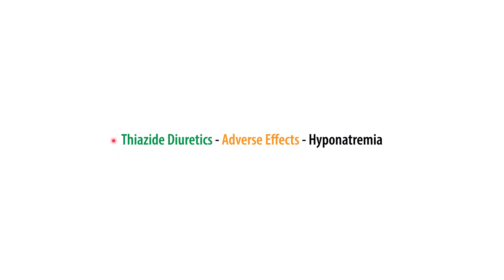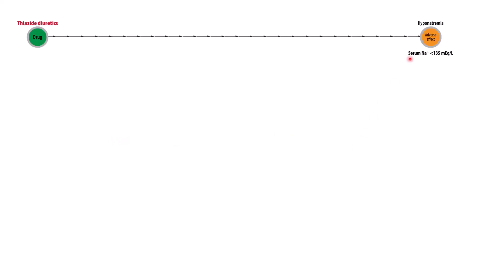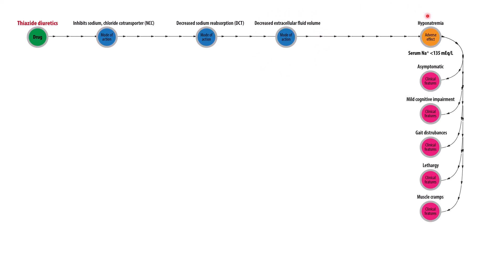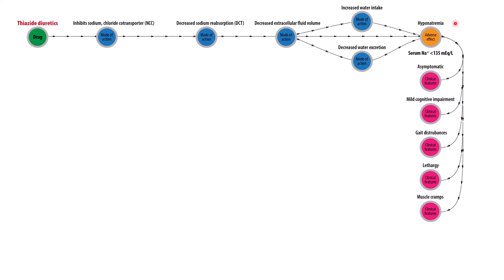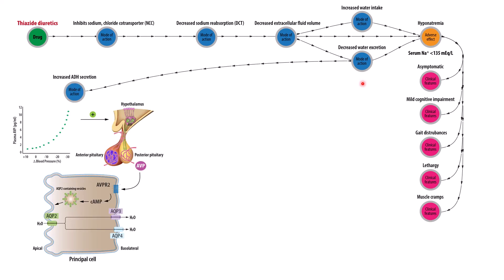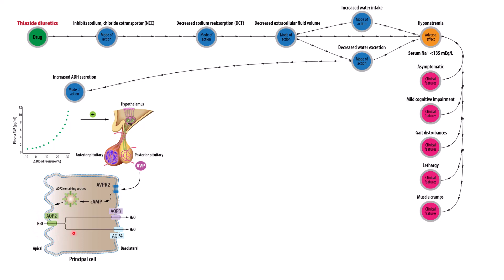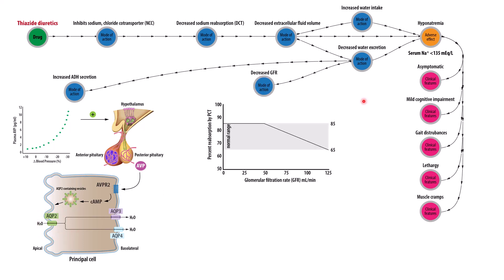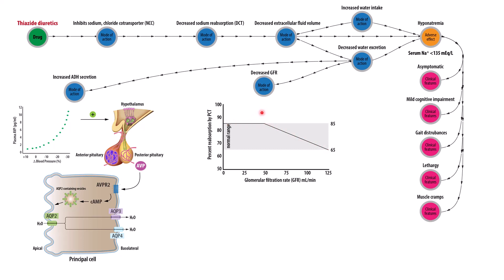USMLE Prep - Renal & Urinary - Thiazide diuretics - Adverse effects - Hyponatremia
This lesson explains how thiazide diuretics can cause hyponatremia.